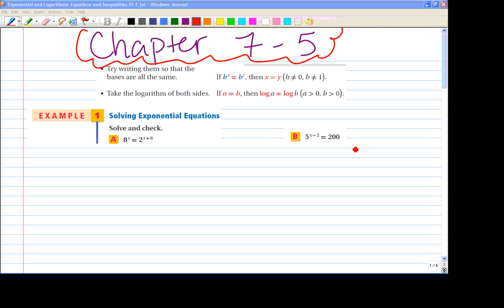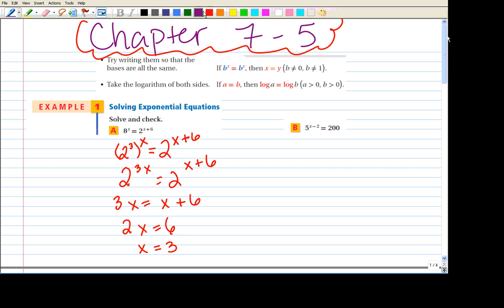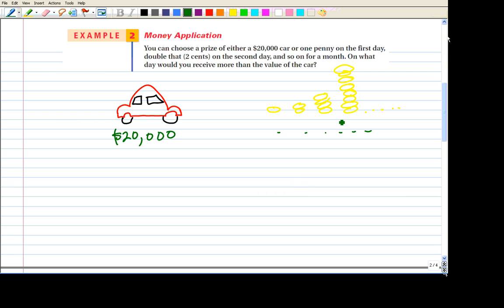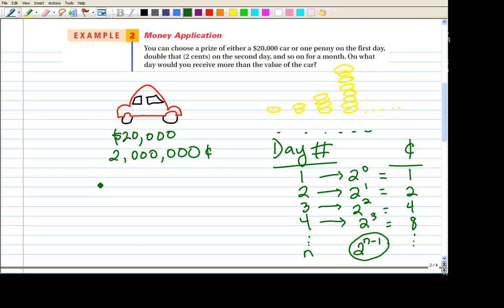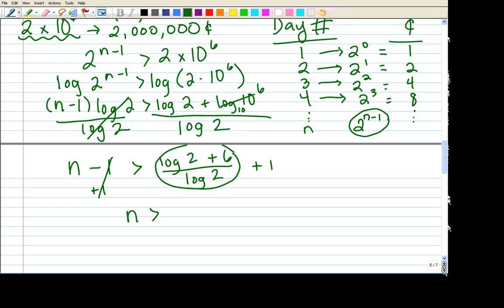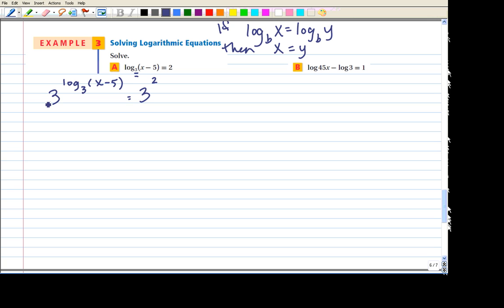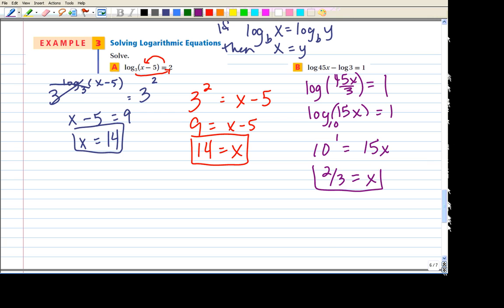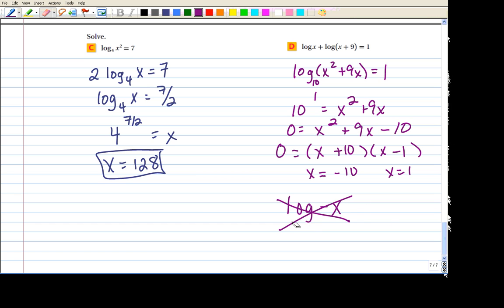7-5 Exponential and Logarithmic Equations Pt 1